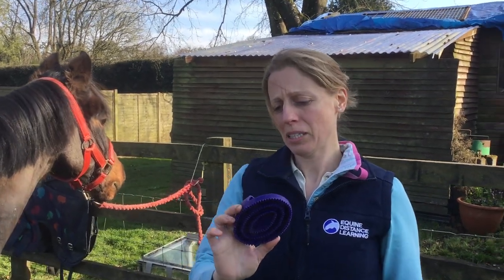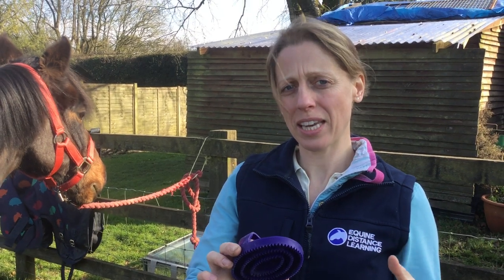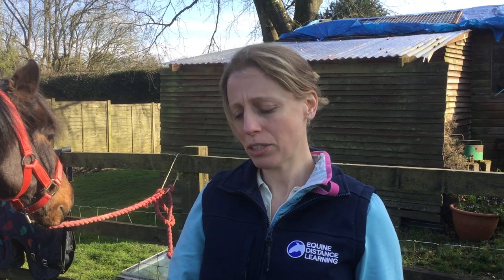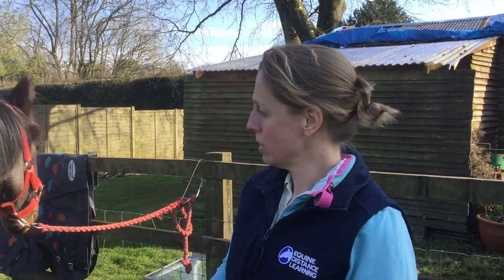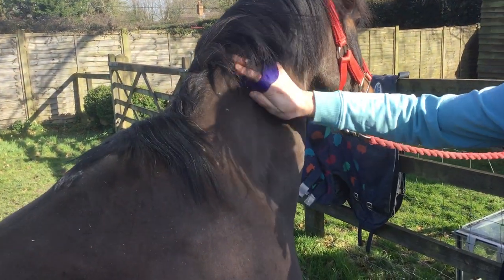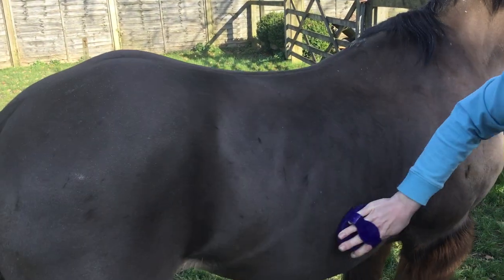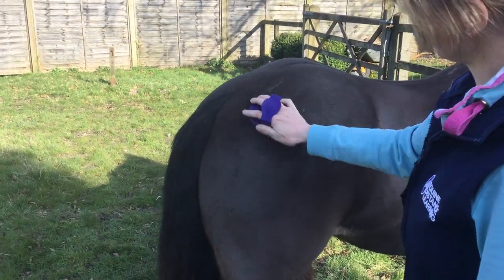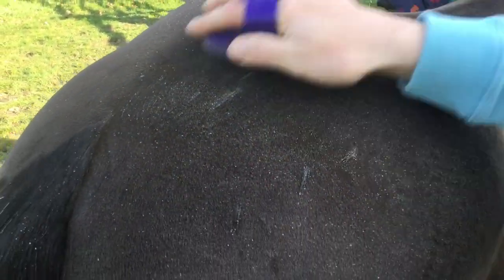Using a rubber curry comb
BHS Challenge Award Part One in Horse Knowledge: Module Six, Grooming.  Using a rubber curry comb